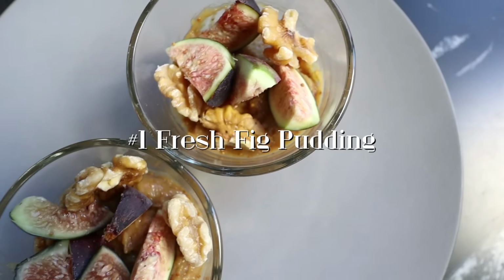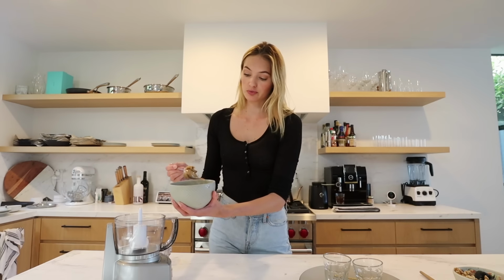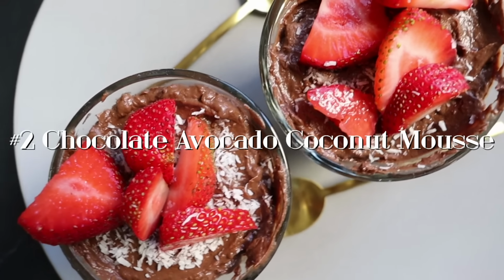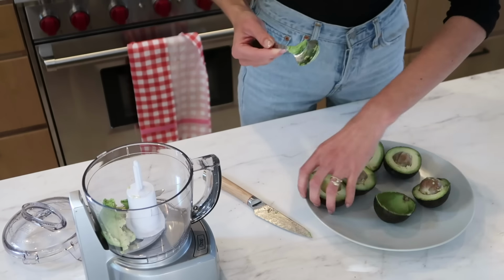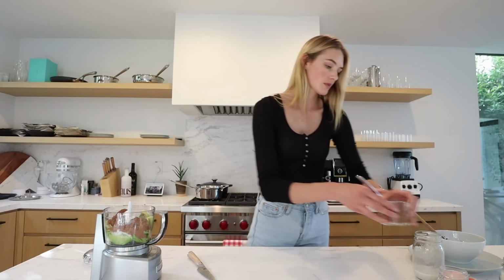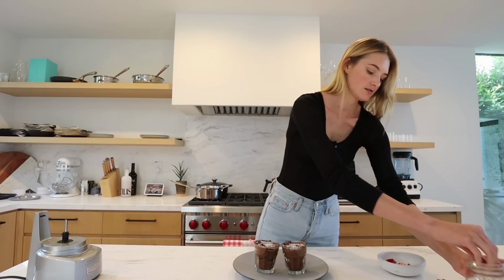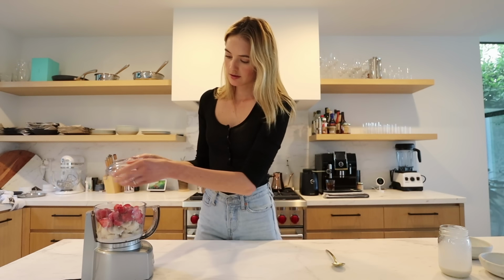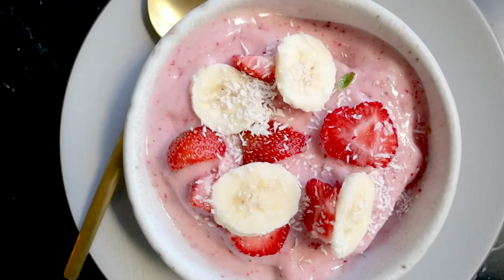3 Sugar Free Vegan Desserts Recipes | Dairy Free, Diet Friendly, & Healthy Dessert Options | Sanne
My Top 3 Sugar Free Vegan Dessert Recipes That I Eat As A Model | Dairy Free, Diet & Waist Friendly Home Made Desserts, & Easy To Make At Home With Just A Few Simple Ingredients | Sanne Vloet

Hey Guys,

What's your favorite dessert? Is it ice cream, cake, or maybe you're like me and you're on TeamSavory and you LOVE Dark Chocolate? I filmed this while I was in Los Angeles earlier in November where I was inspired to try out a vegan lifestyle for a week which turned into almost three weeks of eating plant based only. To be honest I loved it, both Max and I felt amazing the entire time. Being on the West Coast and near my favorite health food market, Erewhon, made it easy to eat a well balanced plant based diet in addition to inspiring me to do some research on yummy desserts that anyone can make at home with just a few healthy ingredients and super foods like cacao. So if you like desserts and you haven’t subscribed to the channel join me and make sure to turn on post notifications for all the amazing wellness content that I am going to be sharing here on the channel!

So I made each one of these recipes without any added sugar and used ONLY the smallest amount of natural plant based sweeteners. I usually make these recipes for other models, but remember we did a no sugar challenge for 30 days and well fruits are okay, I just made sure not to use any added sweeteners during that month. You guys know how much I love avocado and dark chocolate so I created a Chocolate Avocado Coconut Mousse that I know all of you will love, anyone thinking about trying it out this week? For everyone that doesn’t love avocados the other two recipes are a fresh fig pudding (one of the easier dessert options I make regularly) and a banana strawberry sorbet that I would trade my HU kitchen chocolate bar for!

Now that I have more time I’m ready to start filming more content in the kitchen with you guys. It’s been a while since I’ve been able to create consistently in the wellness space and I’m beyond excited for the opportunities that lie ahead! This community has grown so much in such a short period of time and I have each and everyone one of you to thank for the opportunities that have come my way. From my restaurant with Chef George, to my travels across the world, you guys have been by my side the entire time. Who remembers my first “What I Eat In A Day Video”, anyone? I hope all of you take a moment today, tomorrow, next week, or even a month from now to make one of the recipes I’ve shared on the channel. I challenge you all to try a week of plant based eating and if you’re brave do what we did and stay away from added sugar for as long as you can! Trust me it will change your life!

I’m so excited for 2020! I’m so excited for the big changes that are coming in my life and I can’t imagine doing this without all of you by my side. As I prepare for 2020 leave me your questions, your concerns, your ideas, and of course your thoughts! All the feedback you guys leave helps the direction of this community so much! Would you guys like to see more plant based healthy options, how about some new recipes inspired by my time here in Tokyo?

So make sure to hit that subscribe button, give this video a huge thumbs up (otherwise I won’t know you liked it), and tell all your friends about this amazing community! I want nothing more than for this to be an inviting space for each and every person that wants to make positive changes in their life. You guys are my rock, my army, we are all on this wellness journey together and I cannot wait to see what’s next!

-Team Sanne

Recipes:

Chocolate Coconut Avocado Mousse:
- 2 ripe Avocados
- 1/2 cup  chocolate nibs melted
-1/4 cup cocoa powder
- 1/4 cup milk
- 3 tablespoon maple syrup or honey
- pinch seasalt
- strawberries
- 2 table spoon shredded coconut

Banana Strawberry smoothie:
- 2 Frozen bananas
- 2 cups of frozen strawberries
-splash of plant based milk
- Shredded coconut, fresh strawberry, fresh banana for topping

Figs dessert:
- 4/6 Dried figs
- 1 cup plant based milk
- 1 tablespoon of honey or agave
- Greek yoghurt, walnuts and fresh figs to serve with.

Help me translate my video into your language!